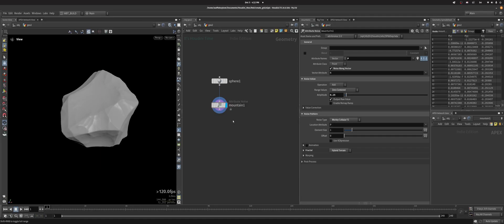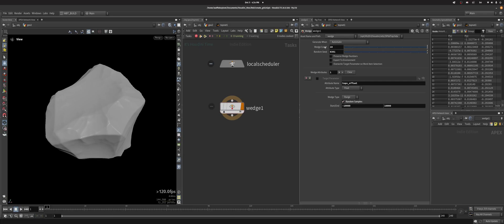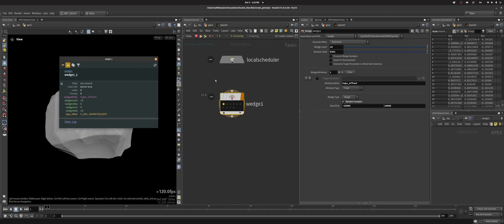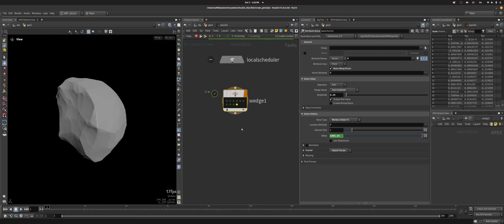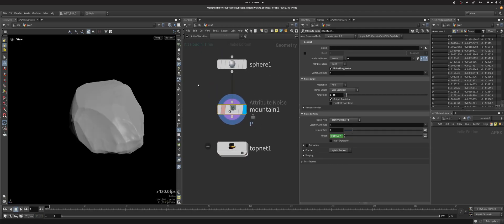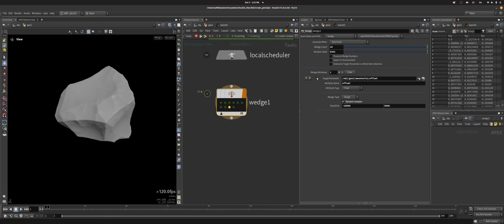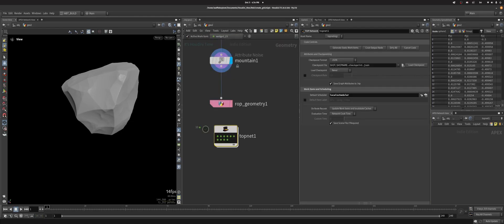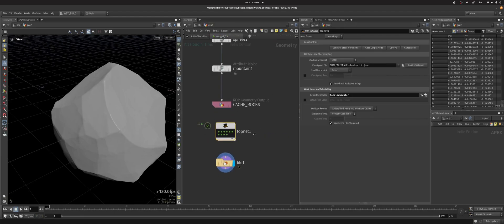Houdini | Tops Tutorials #1 : Basic Wedging